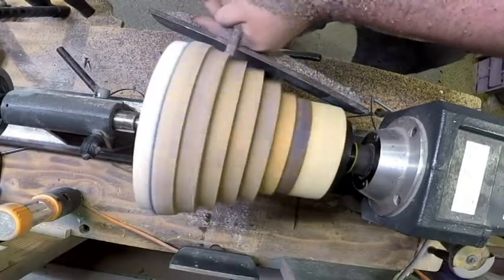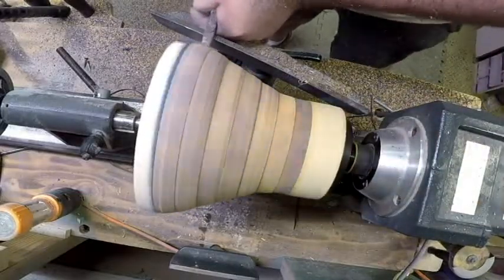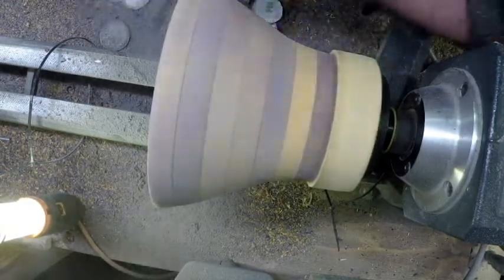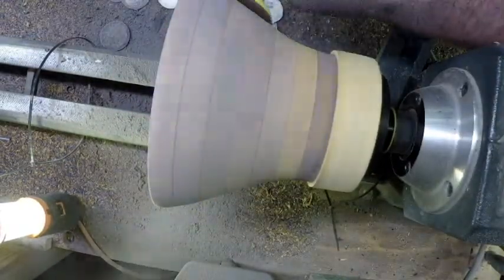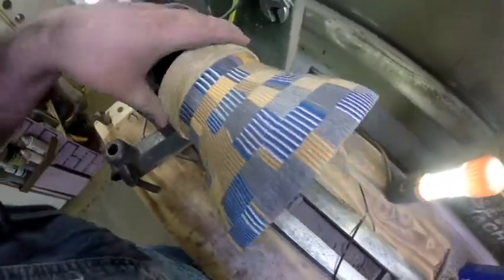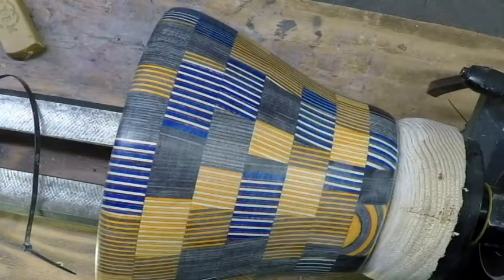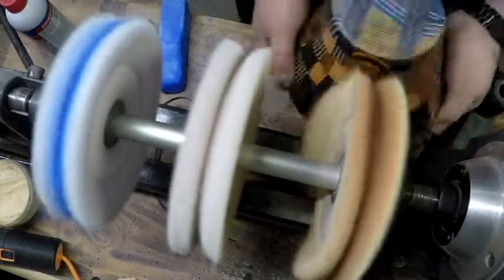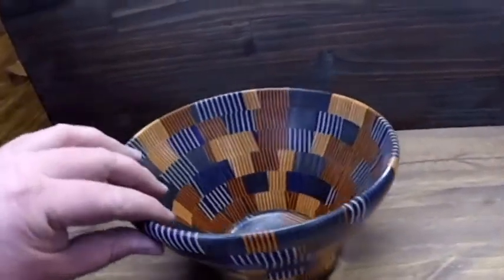Woodturning a segmented spectraply bowl.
In the video I turn a bowl from glued together segments of spectraply wood and finish with a carnuba wax polish.